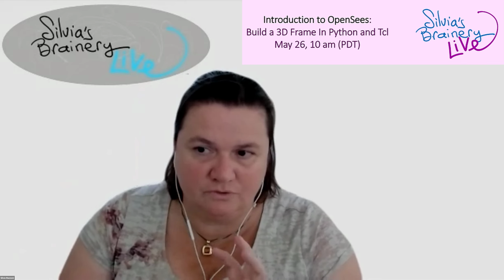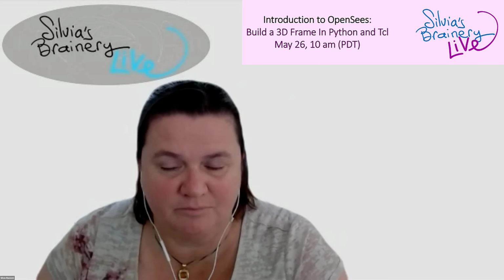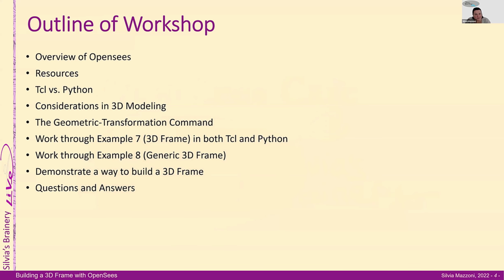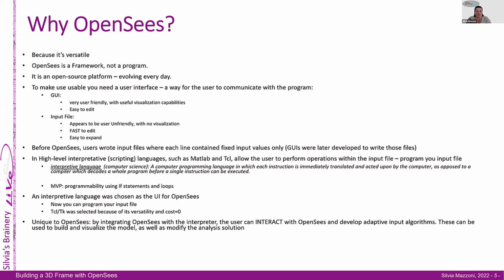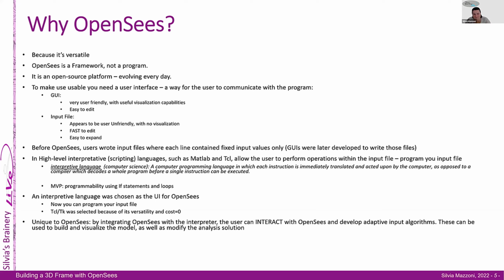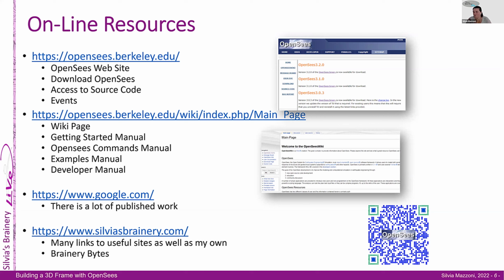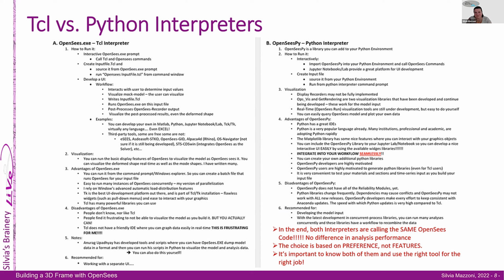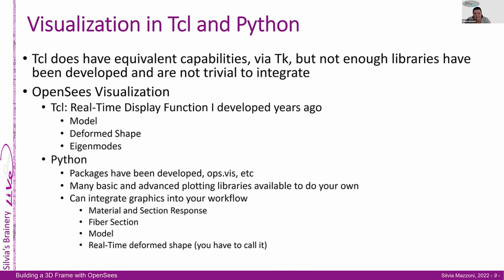Silvia's Brainery Live -- Build a 3D Frame in Opensees Part 1/6: Introduction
This is the first part of a 2+ hour live workshop on building a 3D frame in OpenSees.